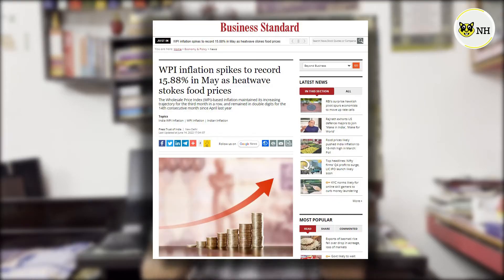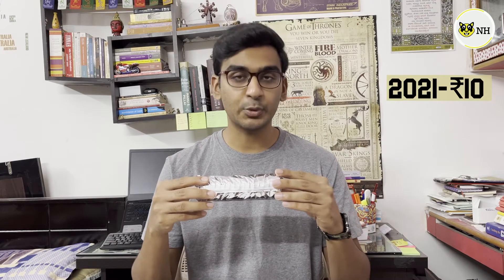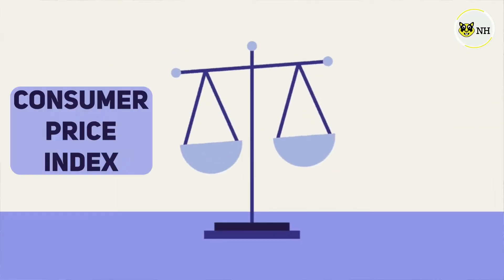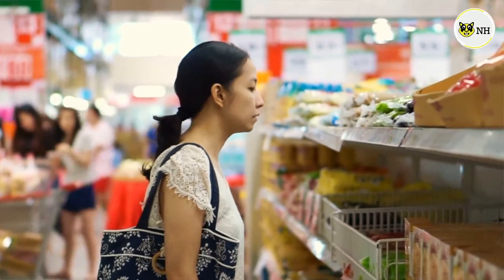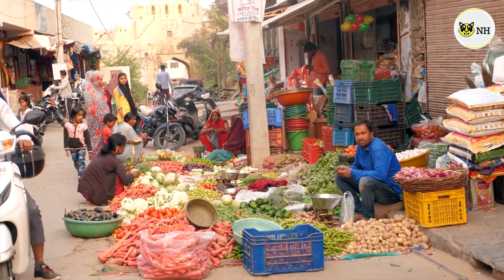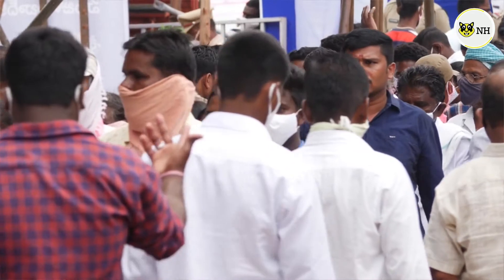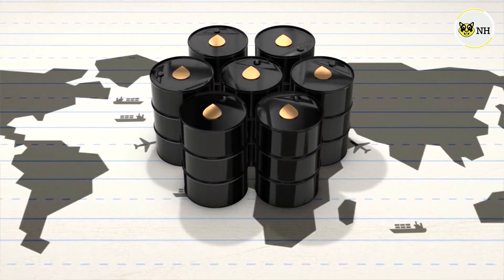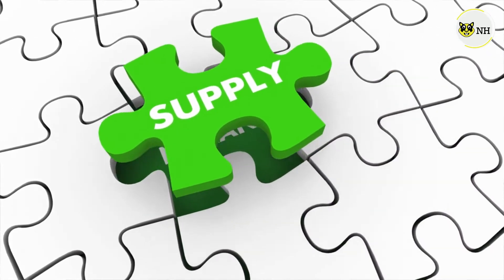Inflation in India Explained | The Main Reason why Inflation is Increasing in India - NH Explains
In economics, inflation is a general increase in the prices of goods and services in an economy.  Slowly you all must have experienced that we are facing inflation in India. Products are becoming increasingly costly and we all are getting affected by it. But do you know the real reason why it's happening and  How is this affecting the Indians?

We have discussed all these things in this video.